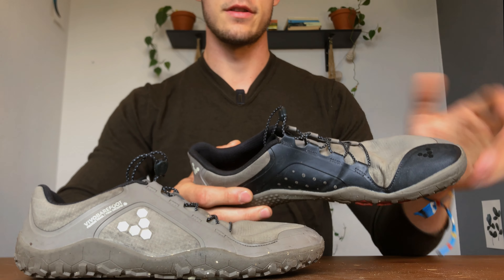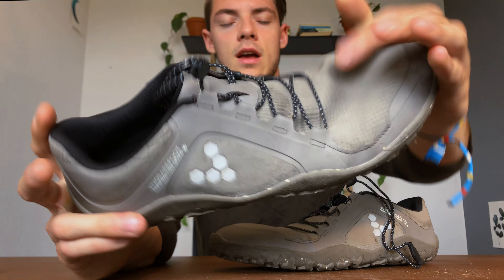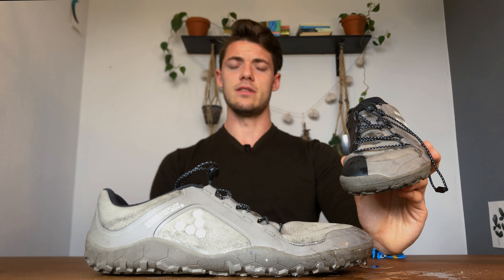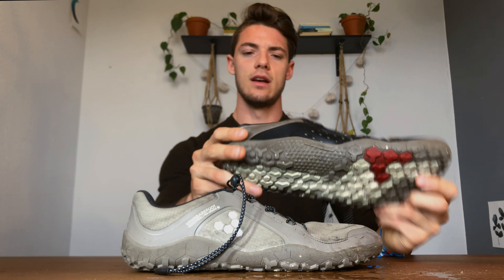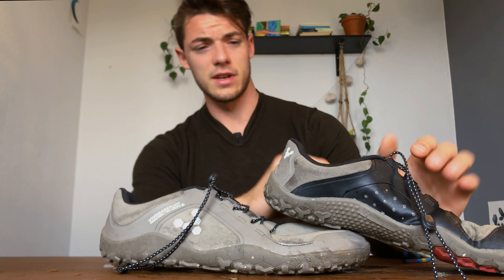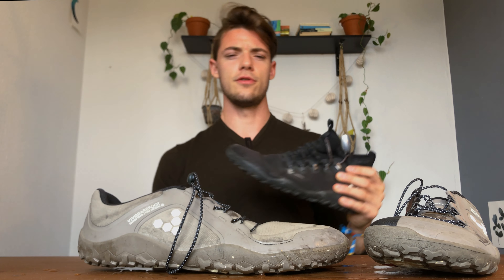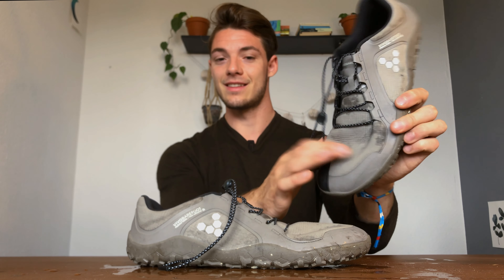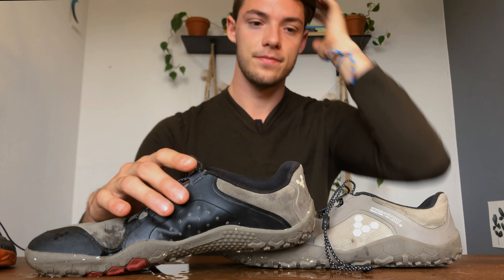Vivobarefoot Primus Trail review 2 - All-weather waterproof test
So anyways, this Vivobarefoot Primus Trail 2 review covers the all-weather/winter version of these shoes.

Marginally different, the only things different between these and the regular Primus Trail FG is the material of the upper.

What feels like a neoprene-type material you'd find on a wetsuit, it's definitely insulating, warming, and a bit water repellant.

Not to the extent that you'd be waterproof, but dries fast and keeps your feet warm!

Overall, I like them a lot! I also love the OG Primus Trail FG a ton and would say there're the better choice if you don't live in a frequently wet or cold place.

(if you buy from those links, a lil bit of the sale will help  me :)

TIMESTAMPS:
00:00 - Intro
00:46 - Primus Trail grip/tread
01:20 - Upper material
01:44 - Primus Trail waterproof test
02:14 - Saschisches Sweiz story time
03:00 - Tread and grip discussion
04:10 - Trail running with Primus Trail winter
04:39 - Lacing system
04:58 - Primus Trails for hiking and scrambling
05:24 - Vivobarefoot discount code/coupon
06:07 - Vivobarefoot durability
06:32 - Sizing Vivobarefoot shoes guide
06:54 - The best Vivobarefoot shoe is...
07:25 - Overall & final discussion & rambling